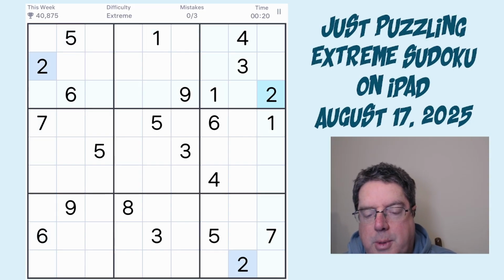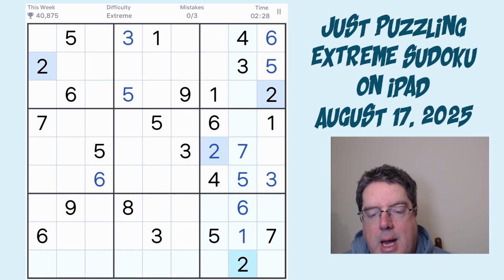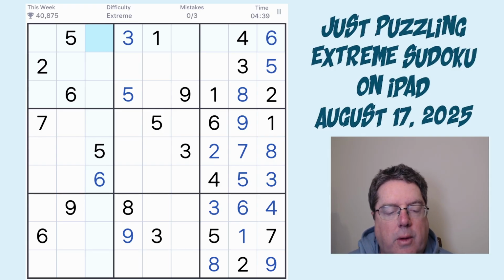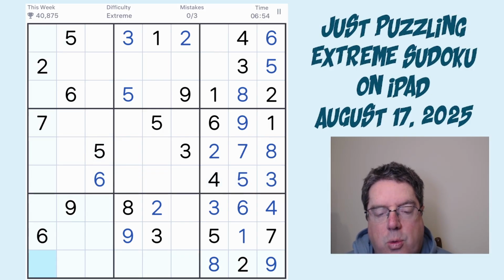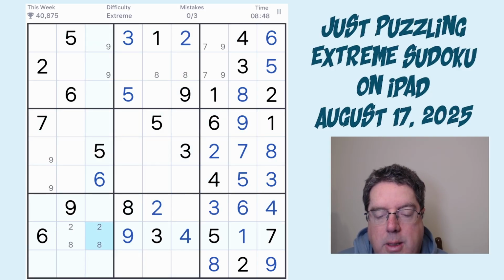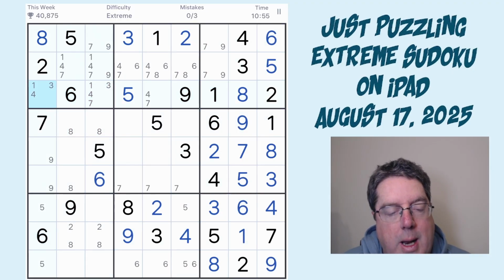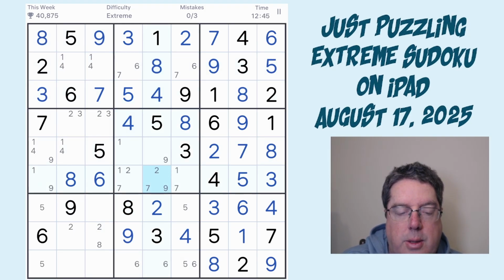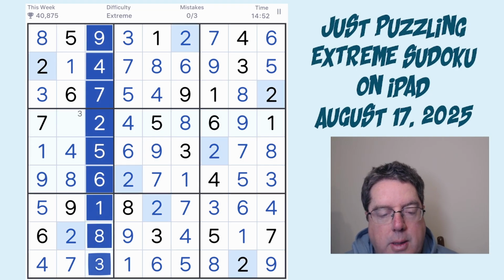Learning Sudoku By Doing and Explaining | August 17 2025